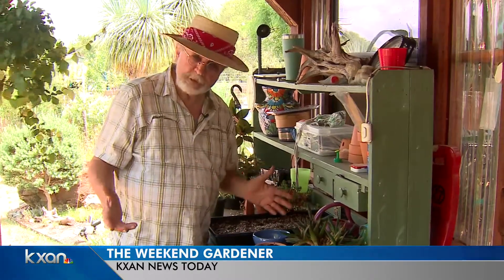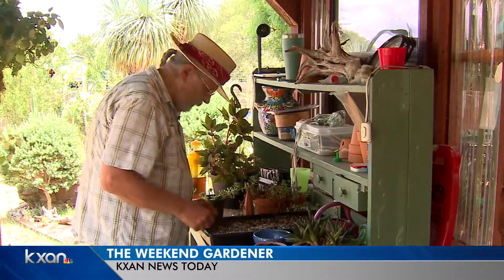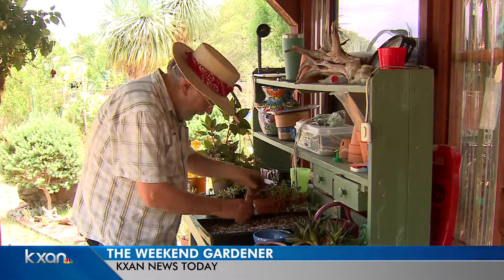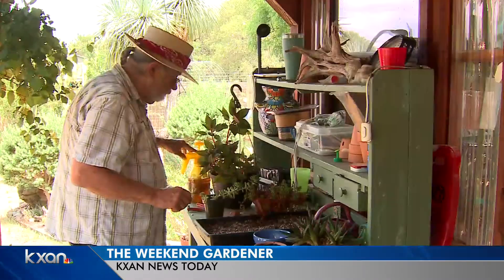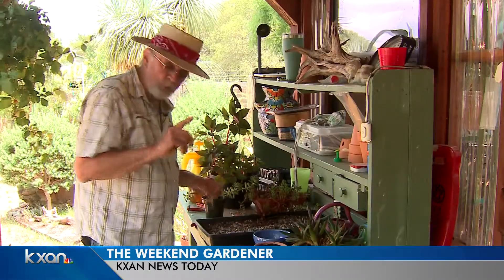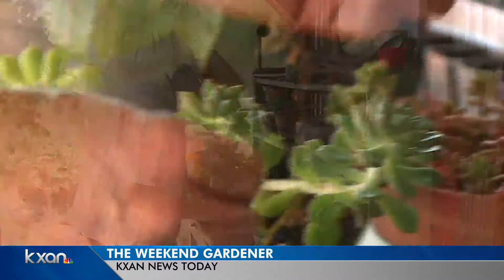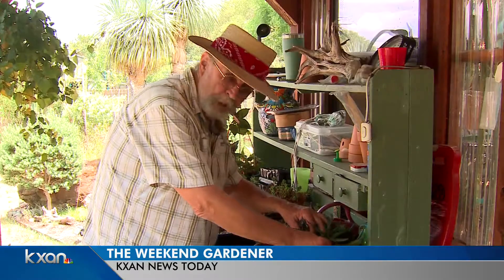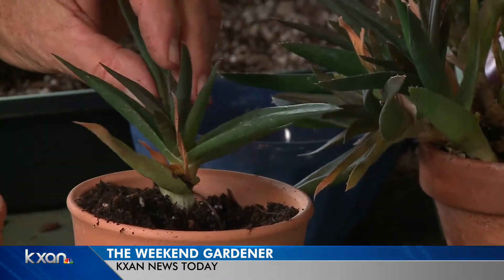Weekend Gardner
While many of us are still staying at home, Weekend Gardener John Dromgoole explains how to create new plants from those you already have.